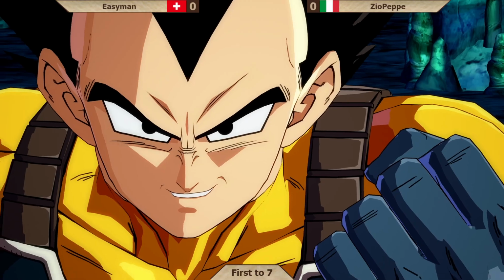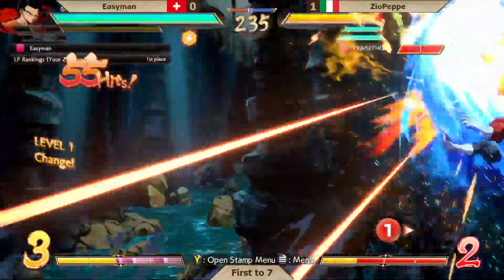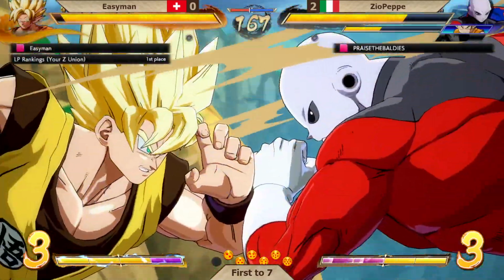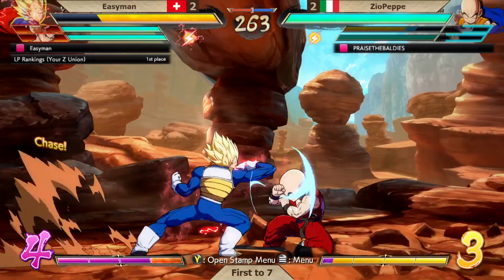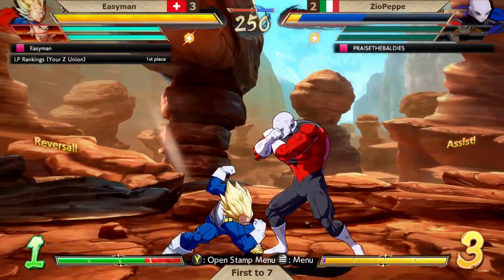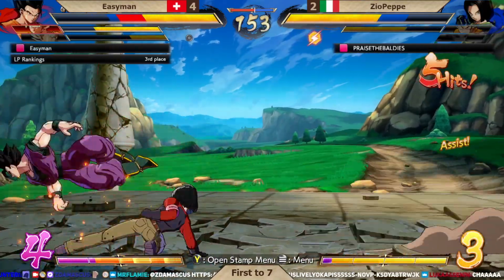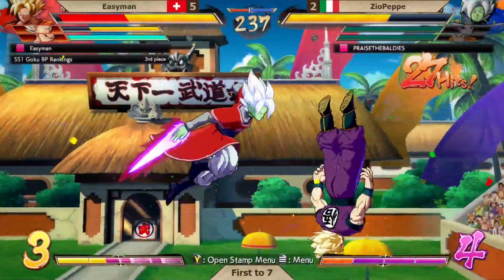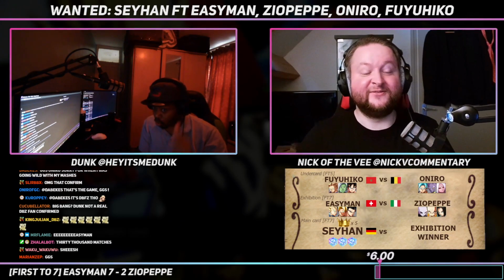HE IS THE GOAT!!! Easyman vs ZioPeppe FT7 - WANTED DBFZ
Wanted is a weekly king of the hill series running Mondays at 19:30 CET on SF6, Wednesdays at 19:30 CET on DBFZ, Thursday at 19:30 on MBTL and Fridays 19:30 on Strive!!